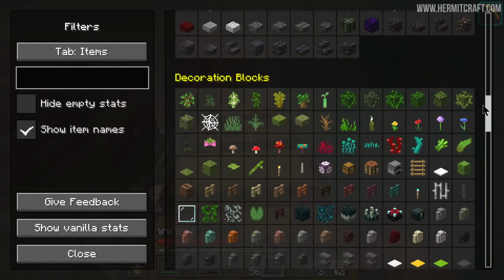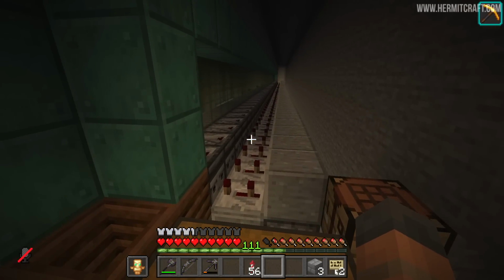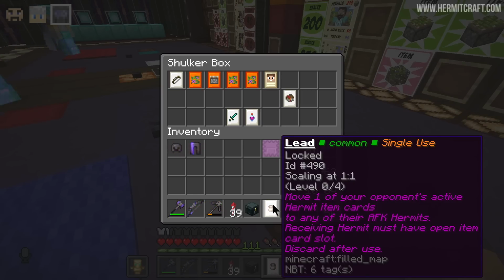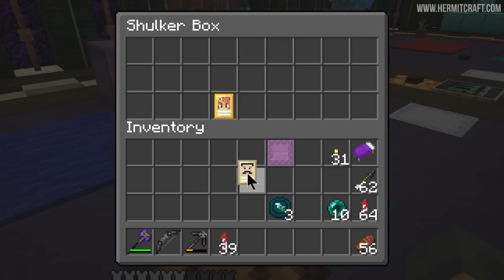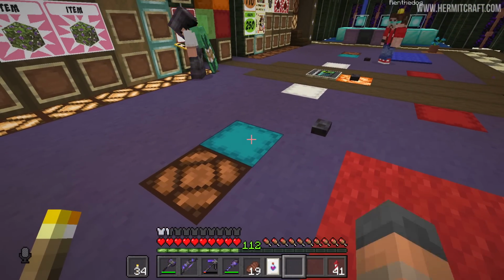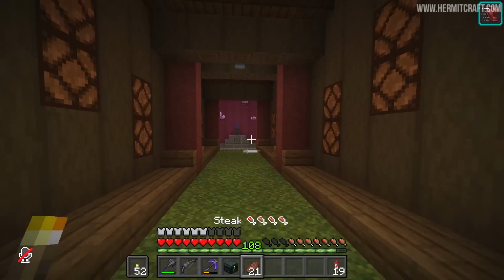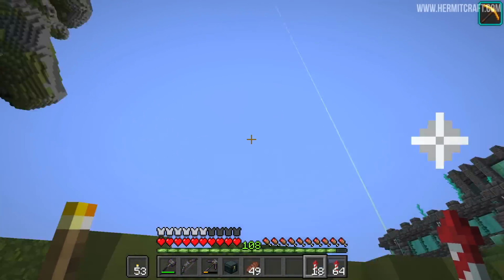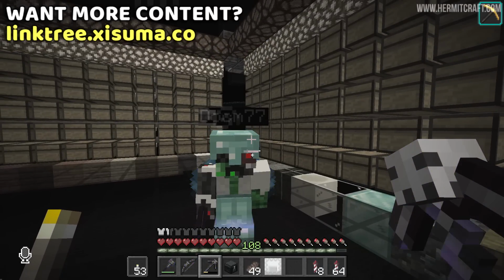Hermitcraft IX 1100 Bobbing Berries!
How to farm glow berries? Just bounce! Its so simple...

Mumbo has to answer questions WRONG!

 Song: Labyrinthine
 Song: Aerie
 Song: Firebugs